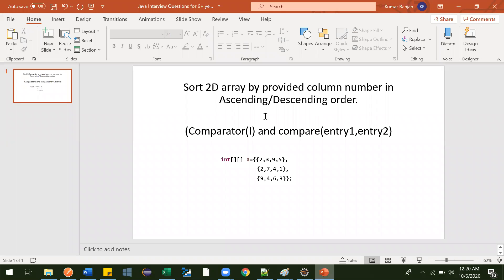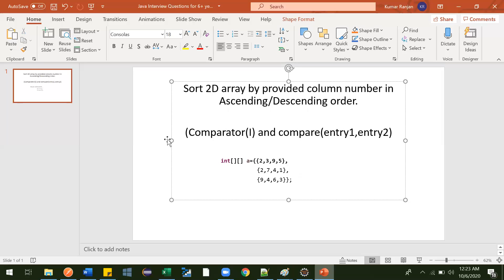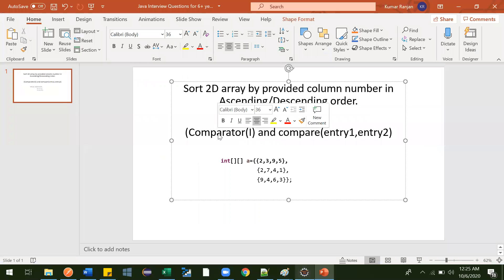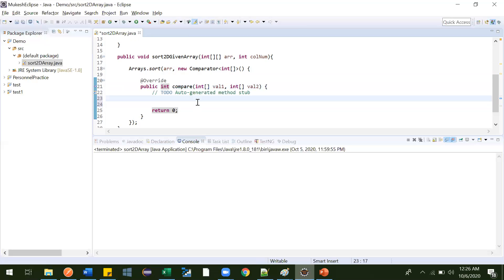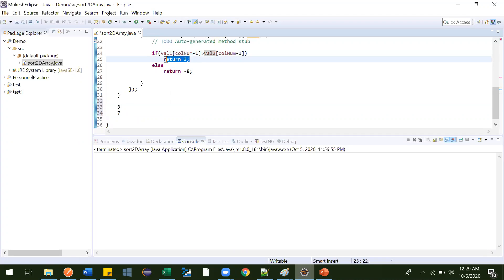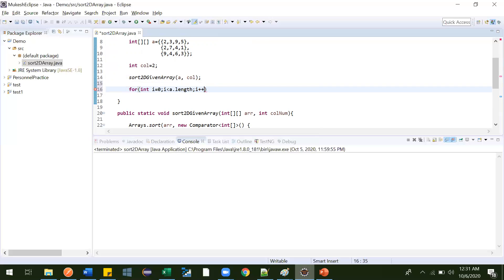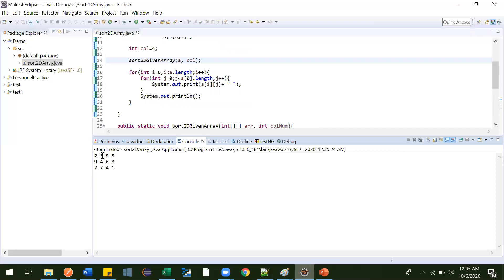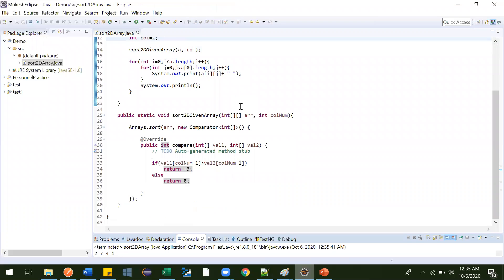Sorting a 2D Array according to values in any given column in Java, Comparator, Compare, Sort 2D Arr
Sorting a 2D Array according to values in any given column in Java